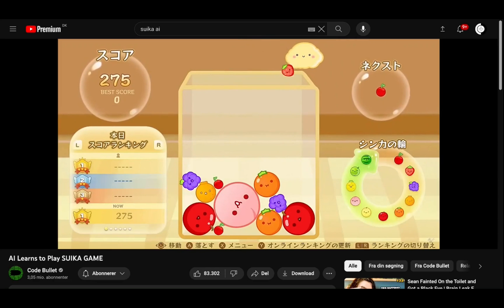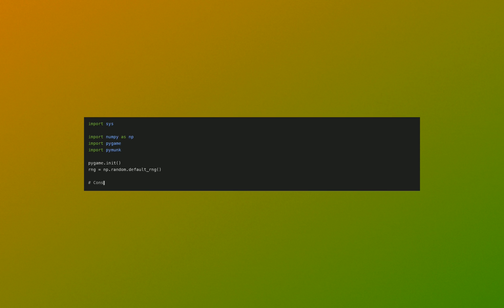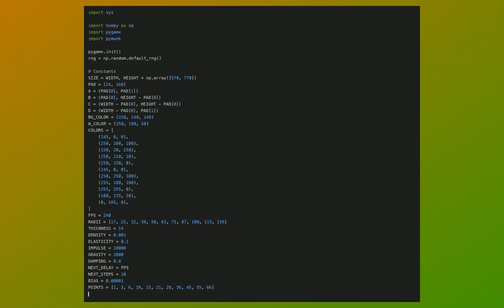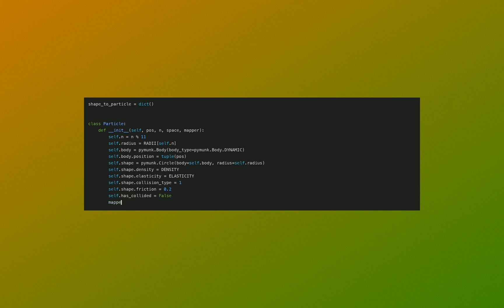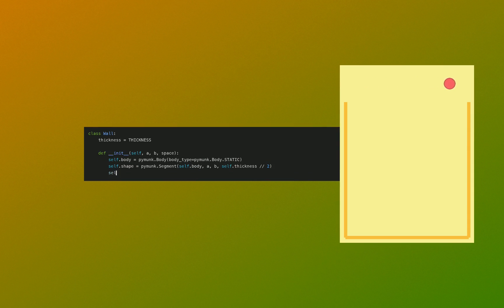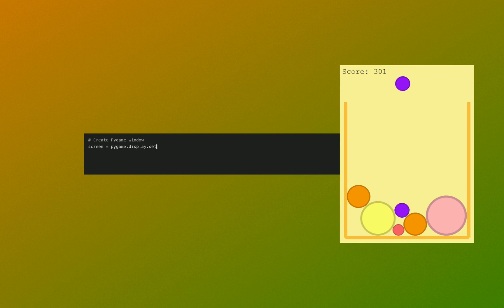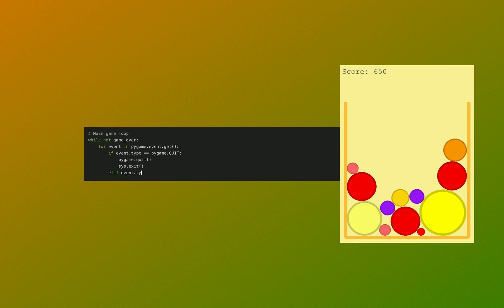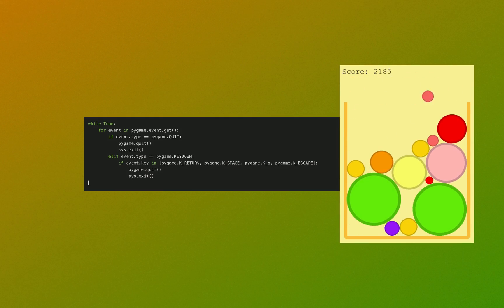Make Suika Game in Python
So, I made Suika in python... And you can too! This is an intro to pygame and pymunk showing how little it takes to do this. So while i jokingly compare this to the new CB video, it's really apples and oranges (fruit joke...), and I think his video is a masterpiece.

Hopefully you like it!